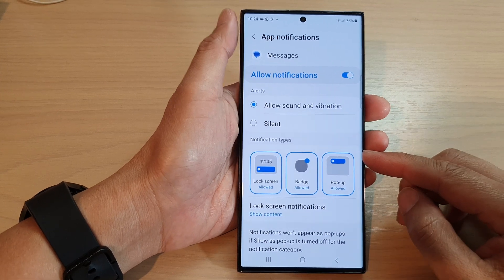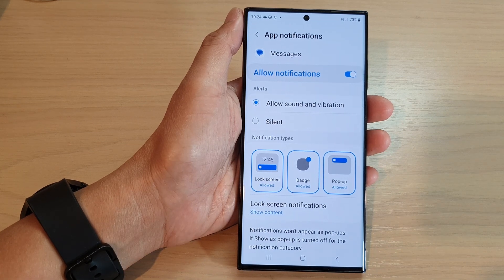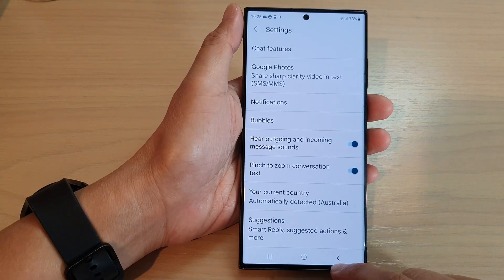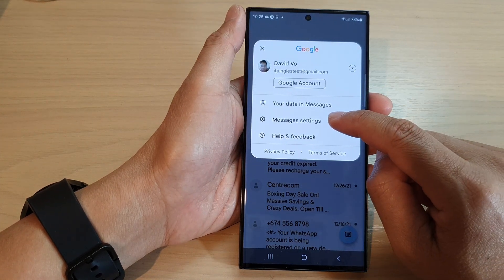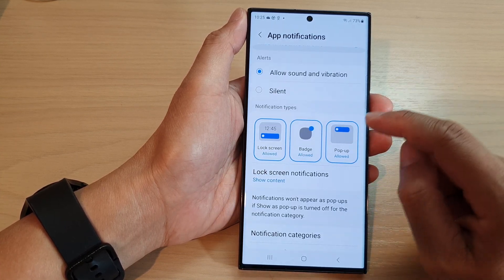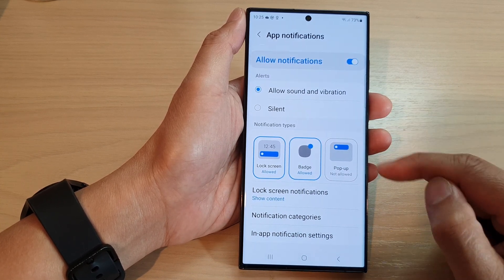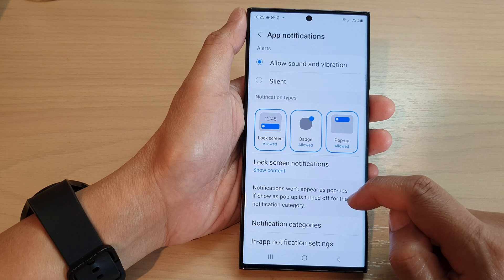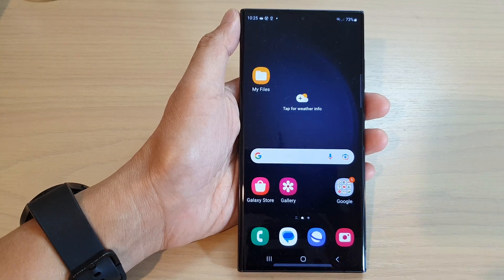Galaxy S23's: How to Enable/Disable Messages Notification Pop-up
Learn how you can enable or disable Messages Notification pop-up on the Samsung Galaxy S23/S23+/Ultra.